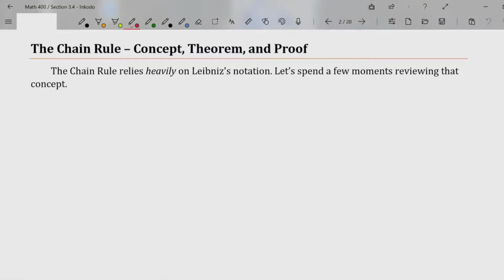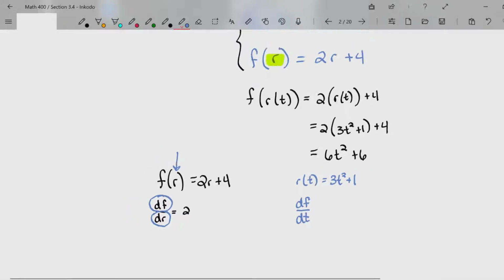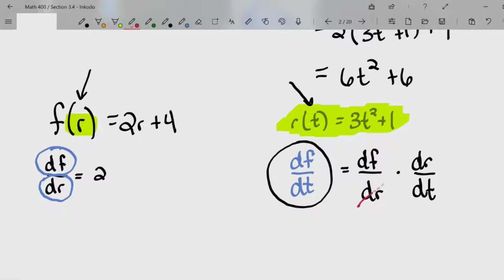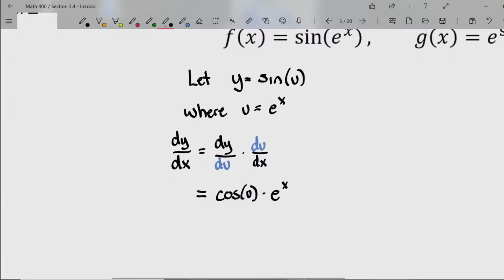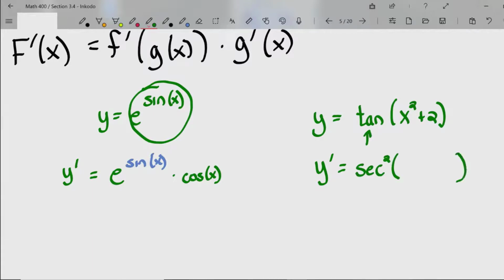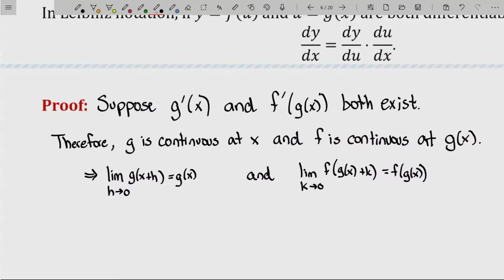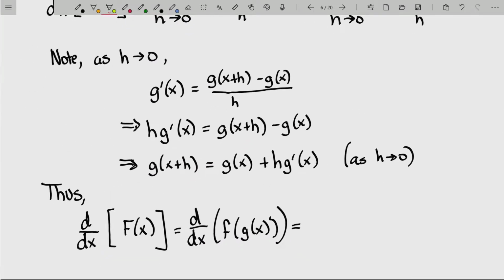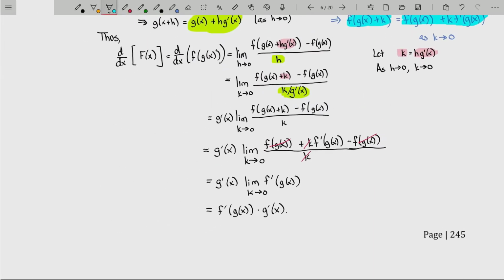The Chain Rule - The Chain Rule: Concept, Theorem, and Proof